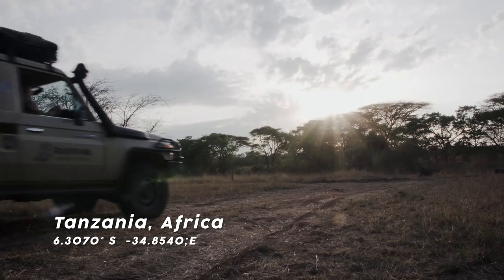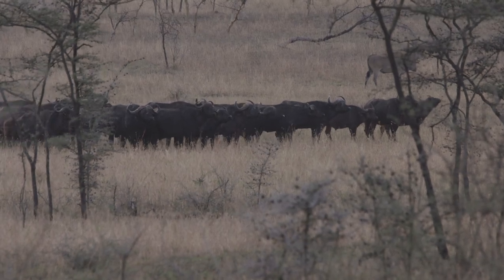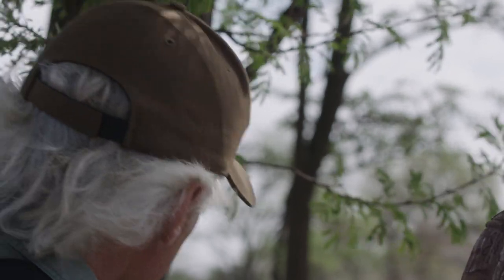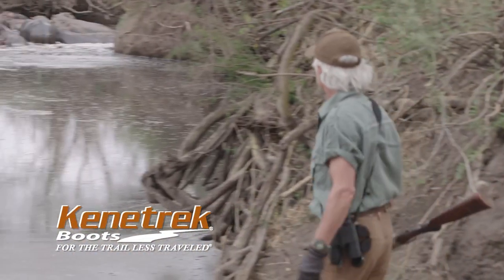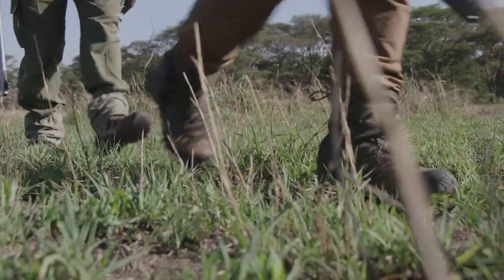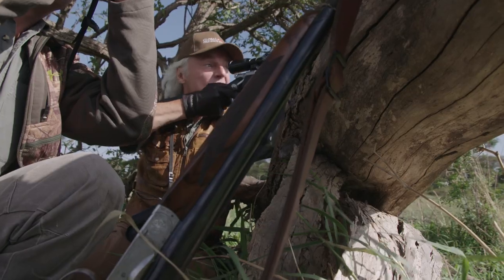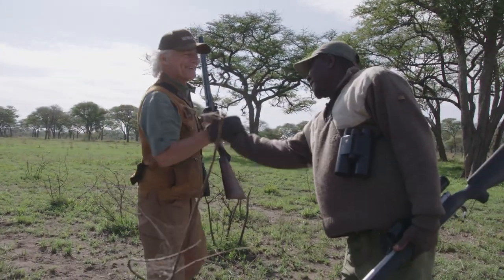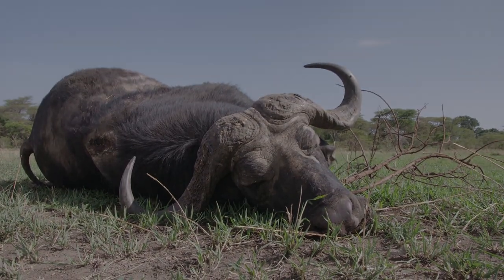Serengeti Big Buffalo Adventure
Searching Northern Tanzania for one of the monster cape buffalo found in this remarkable concession,. The team get up close and personal with a small herd that is not too happy to see them!